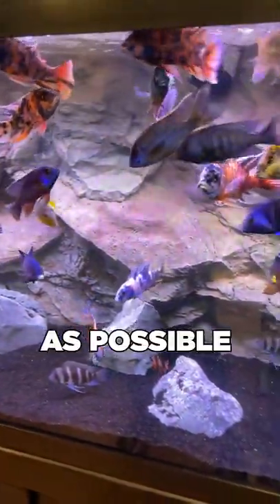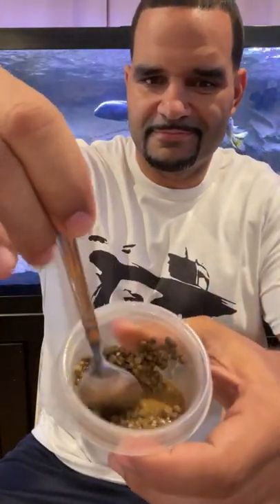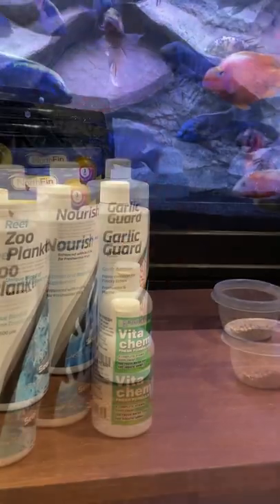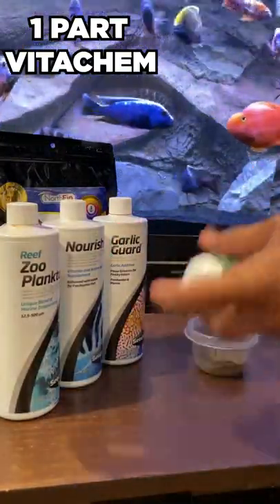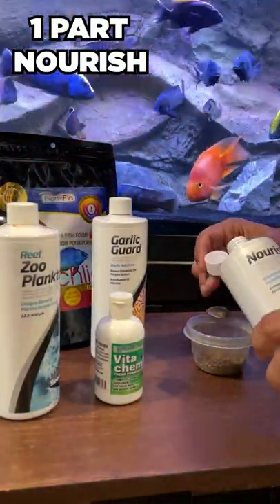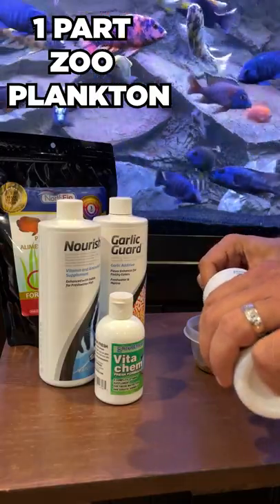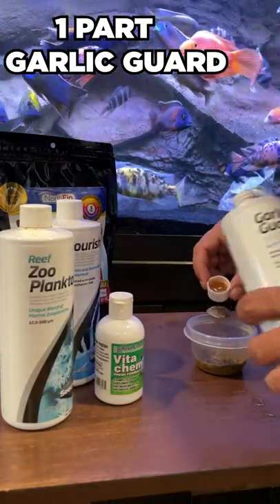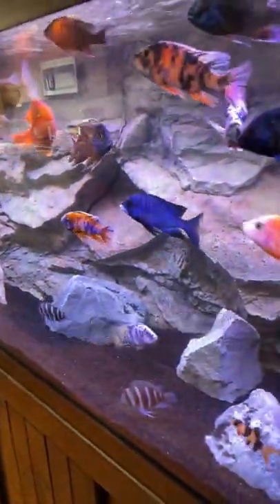Supplement Mix....😁💪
Here's a Supplement mix tip for you guys! 😁💪
FYI…switched Vitality for Nourish because of its iodide content. It’s better for freshwater while Vitality better for saltwater…full video on this coming soon!

🐟 African Cichlid Free Webinar Training 📙Keeping African Cichlids! Now in eBook, Paperback, and Hardcover!

3.) Comment during the first hour a new video drops 👀

4.) Join the Free Facebook group - Best group in town! 😊

👇 Chemical Media
Chemi Pure Blue

👇 Equipment
50 FT Python (Tube and Hose)

(Treats)
Raw Shrimp
Fresh Zucchini